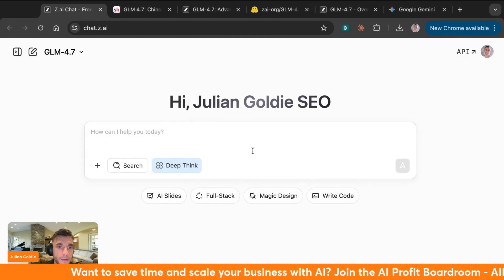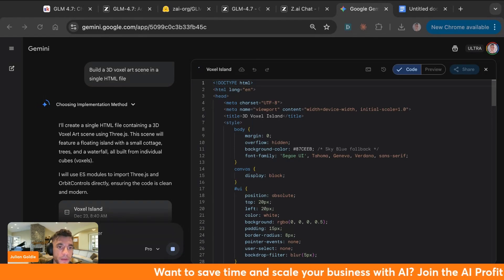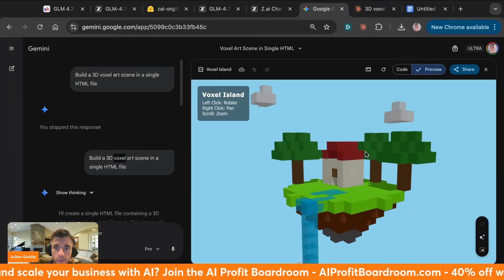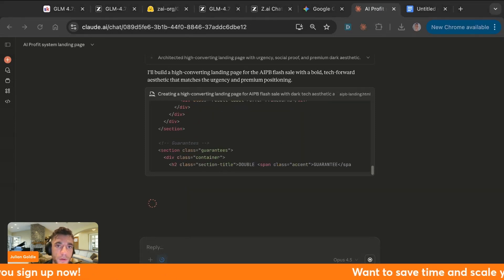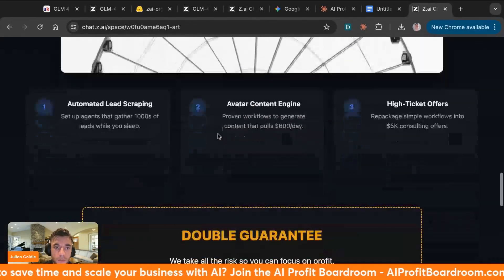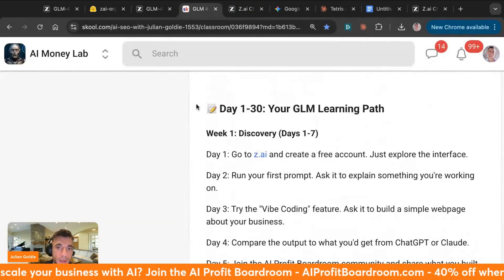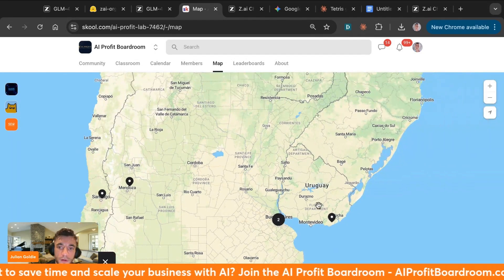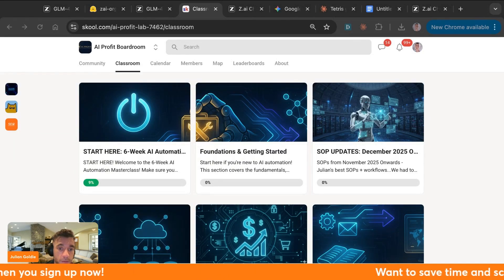GLM 4.7: New FREE Chinese AI Agent DESTROYS Google Gemini?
GLM 4.7: Testing the New Chinese AI Super Agent Against Top Competitors

In this episode, we dive into GLM 4.7, a new free AI super agent from China that claims to outperform established AI models in various benchmarks, including coding tasks. We compare its performance against other models such as GLM 4.6, Deepsea, CLO Sonet, GP PT 5.1, Gemini 3 Pro, and Claude Opus, by running side-by-side tests on coding tasks like building a 3D voxel art scene and developing a landing page. While GLM 4.7 shows promising results, especially in math tests, Gemini and Opus still come out on top in most scenarios. We also explore how this new AI tool can be accessed for free and evaluate its practical applications for businesses. Finally, the episode introduces the VIBE method for testing AI tools and promotes the AI Profit Boardroom community for further learning and support.

00:00 Introduction to GLM 4.7: The New AI Super Agent
00:25 Benchmark Comparisons: GLM 4.7 vs. Competitors
01:03 First Coding Test: 3D Voxel Art Scene
03:14 Second Coding Test: Landing Page Creation
03:44 Old vs. New: The Evolution of AI Coding
06:38 Third Coding Test: Tetris Game
07:06 The VIBE Method: Evaluating AI Tools
07:47 Community and Resources for AI Enthusiasts
08:24 Conclusion and Final Thoughts